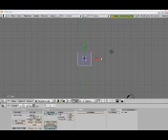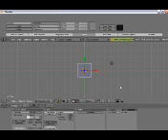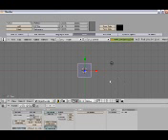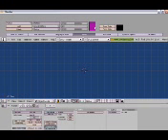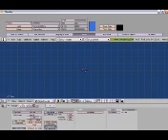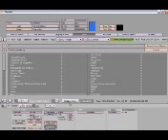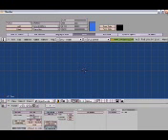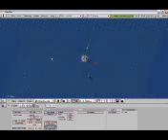Blender_Interface_8_Create,Save and Load Themes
NOw you will learn how to create, save and load new themes in Blender 3D.